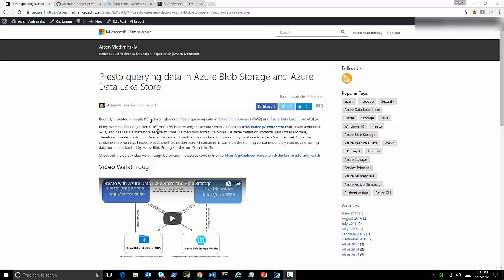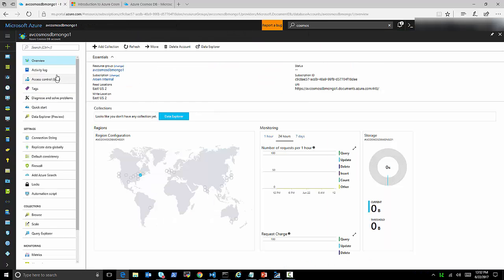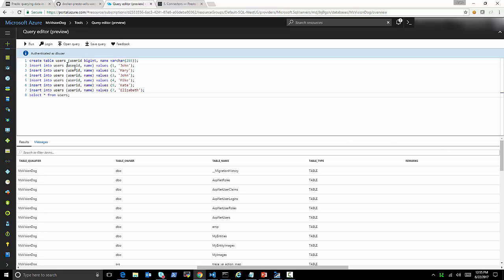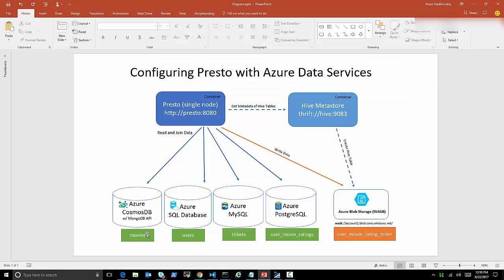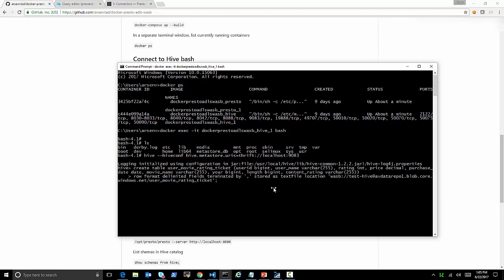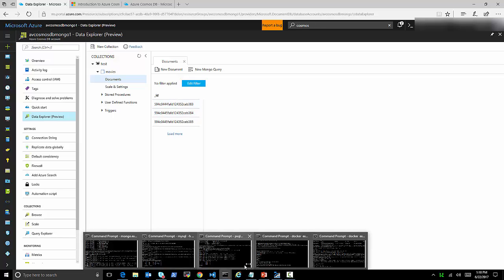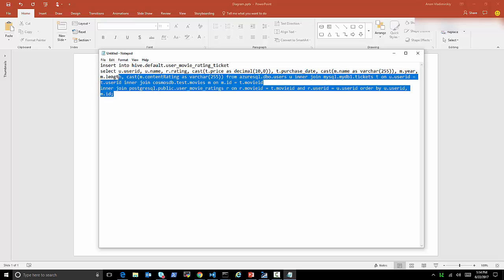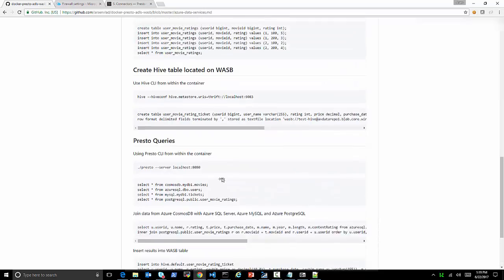Presto with Azure Data Services like Azure Cosmos DB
Example showing how to configure Presto connectors to Azure Data Services to query and join data from Azure Cosmos DB (using MongoDB API), Azure SQL Database, Azure MySQL, Azure PostgreSQL and store the joined results in Azure Blob Storage.